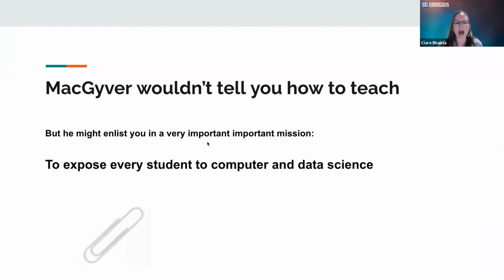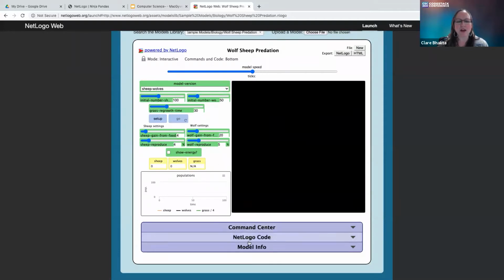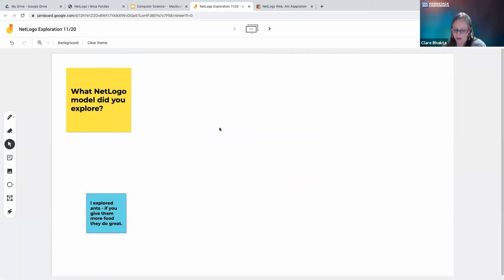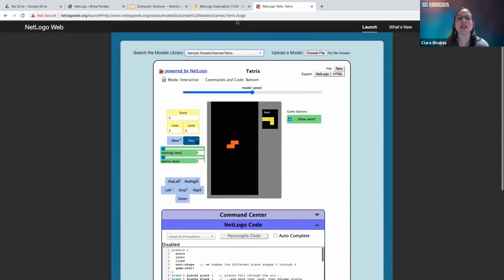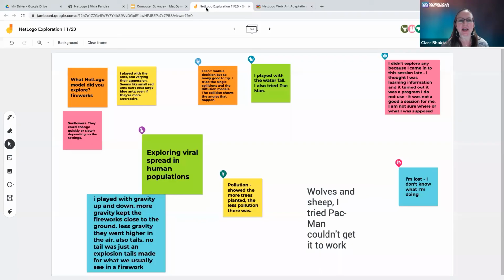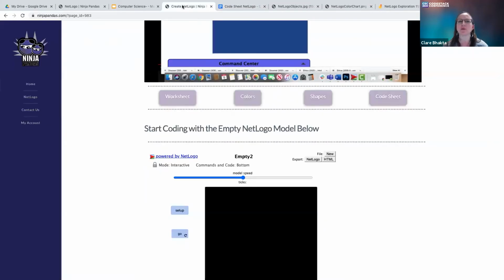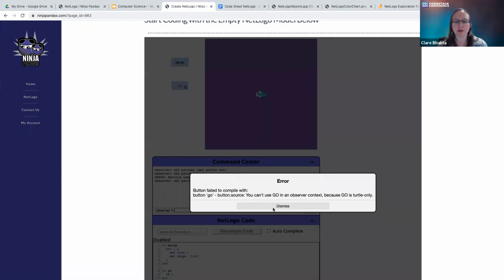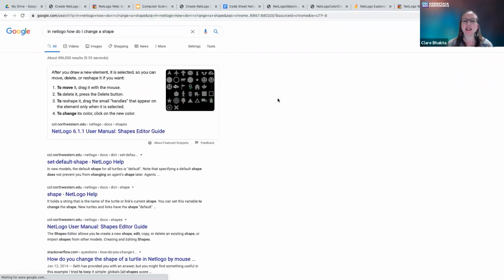Computer Science MacGyver Style How to teach code with absolutely nothing but a browser